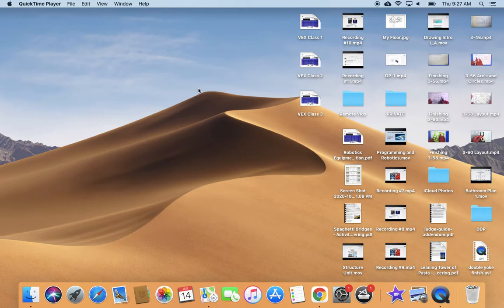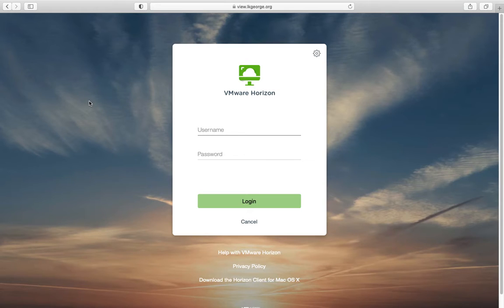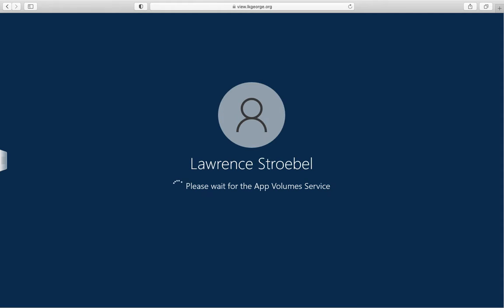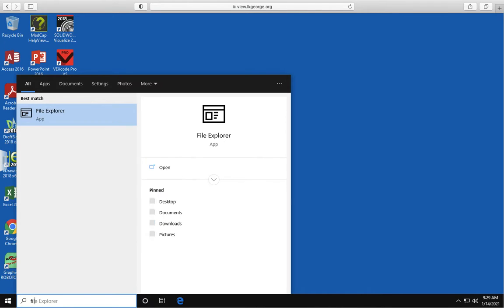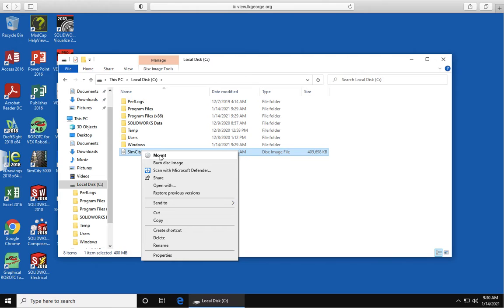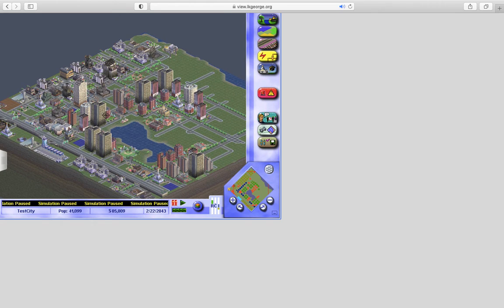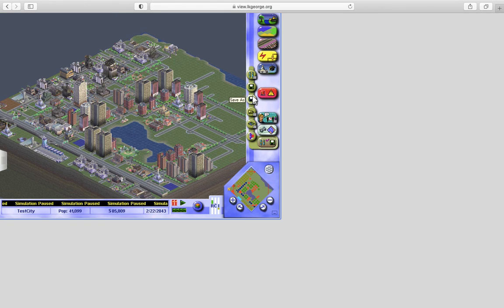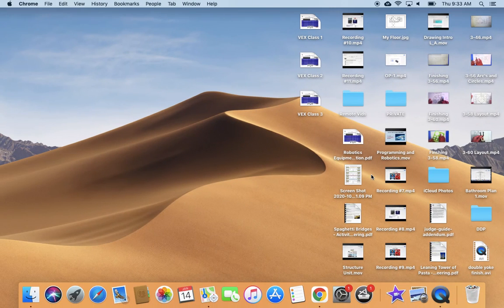Virtual Desktop Instructions